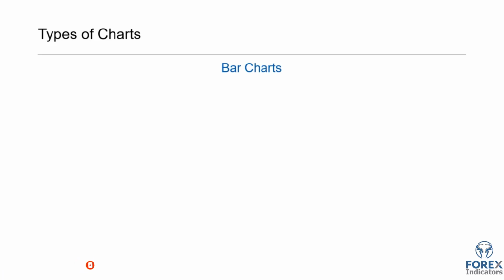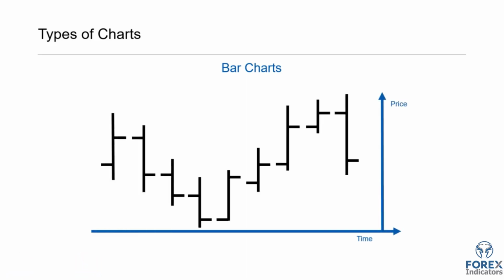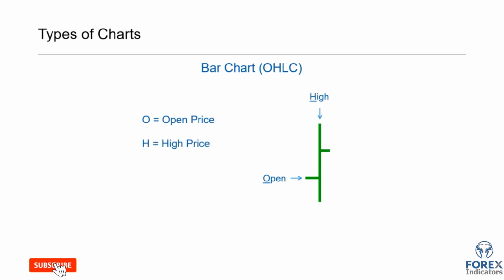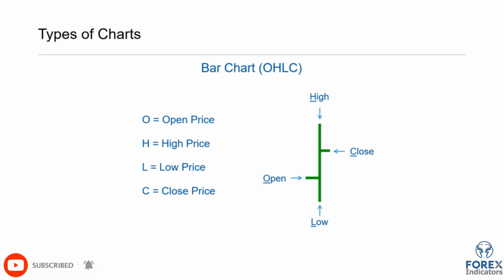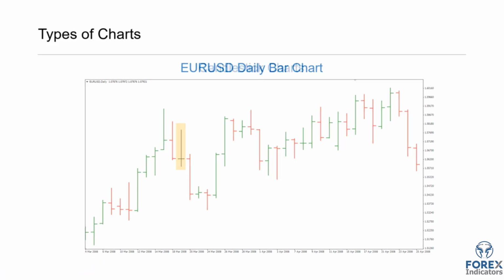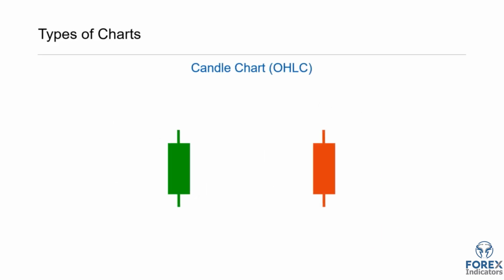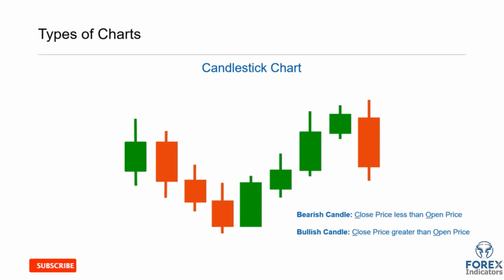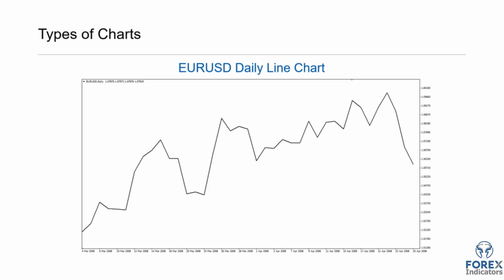Types of Forex Charts: Line Chart v Bar Chart v Candle Chart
Line Chart:
These charts are handy for quickly determining the trend – only the current/close price is graphed – as such these charts should not be used for placing stop loss or take profit orders.
Bar Chart:
The chart is created with the use of bars where each bar has a high (top) and a low (bottom) with a line on either side; right side being the opening price and the left side being the closing price for the selected time period
Candlestick Chart:
This chart is created much like bar charts, with the only difference being that candlesticks add dimension and colour to the Bar Chart by depicting the area of the bar between the open and close as a two dimensional real body.